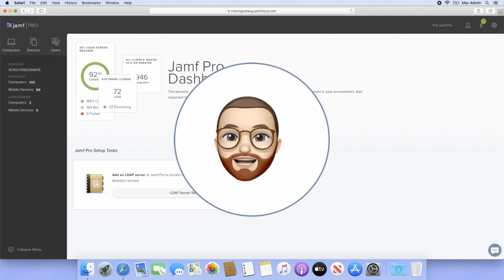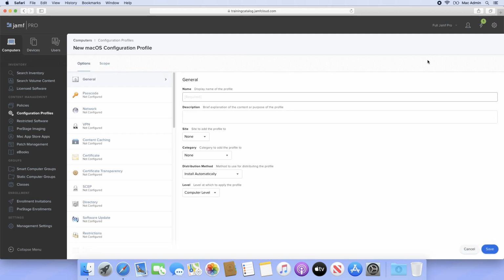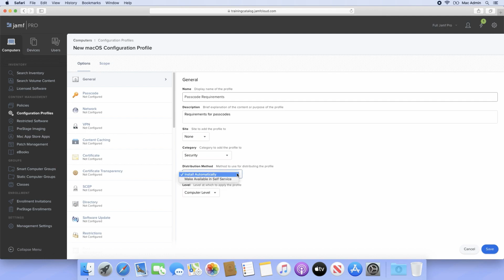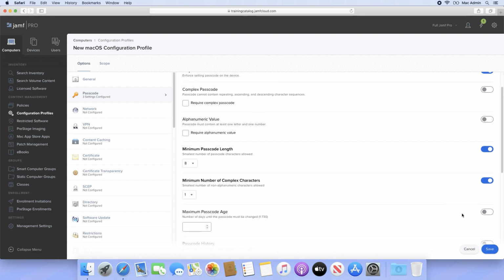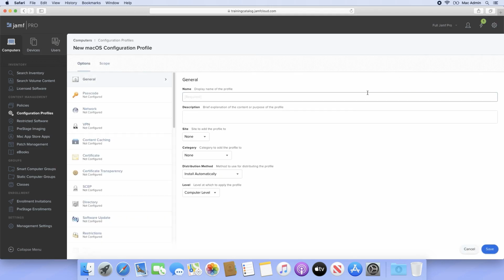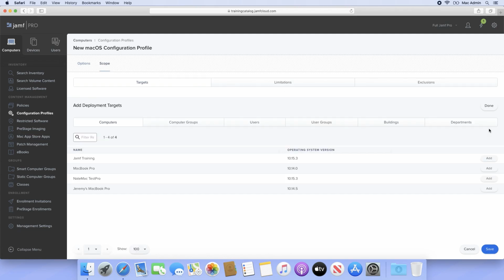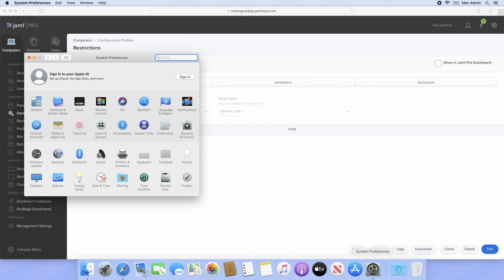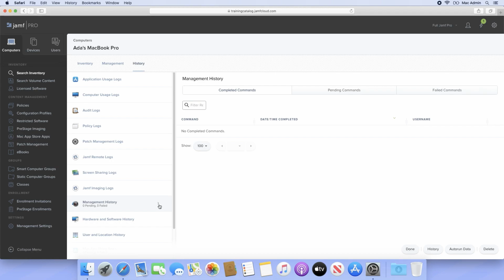[Lesson 35] Configuration Profiles for Computers - Jamf 100 Course